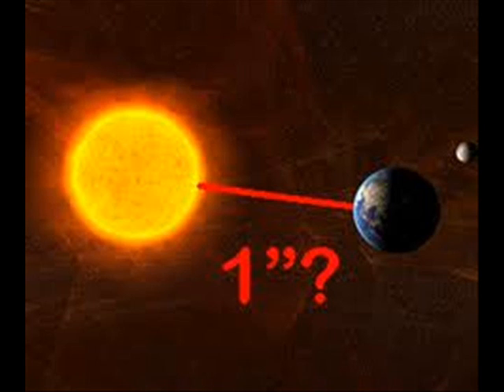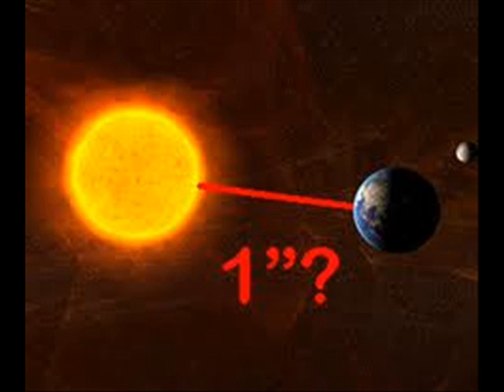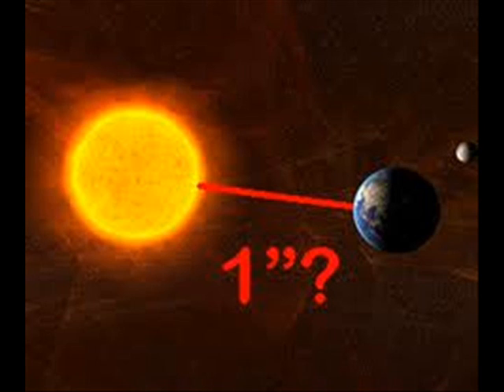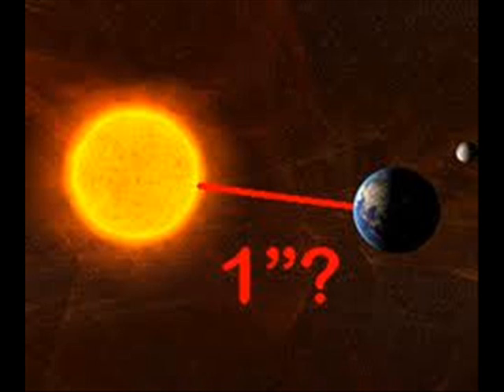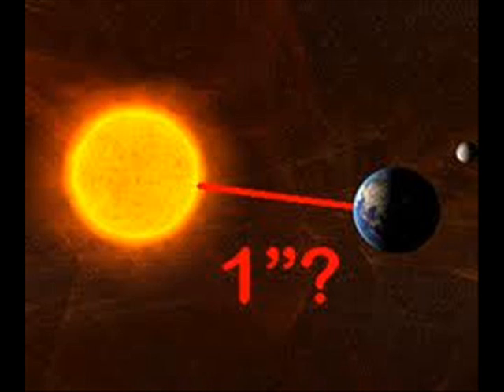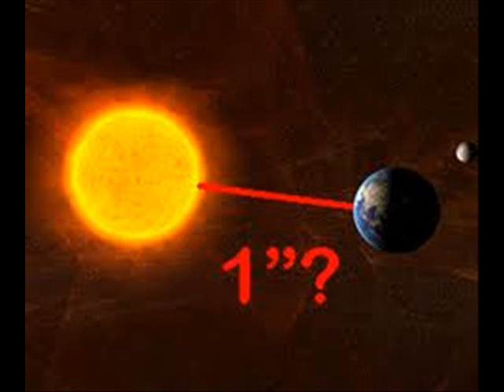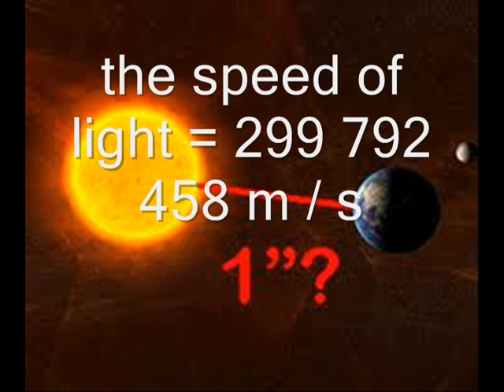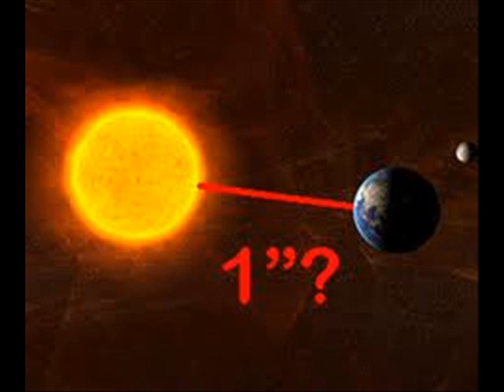The Distance Of A Light Year!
The relationship between an inch and a mile is the same as the relationship between an astronomical unit and a light year. This has been found to have a 99.9% accuracy rate.